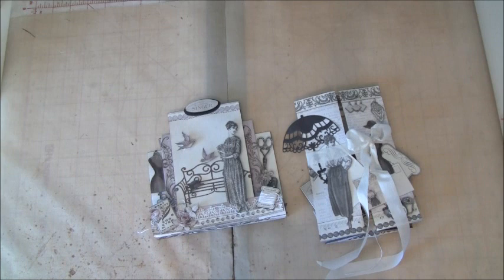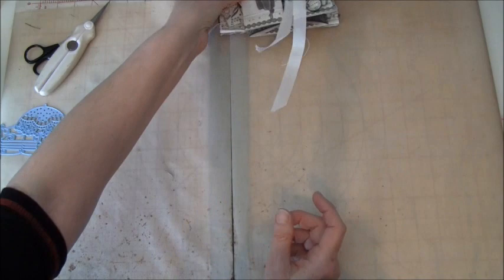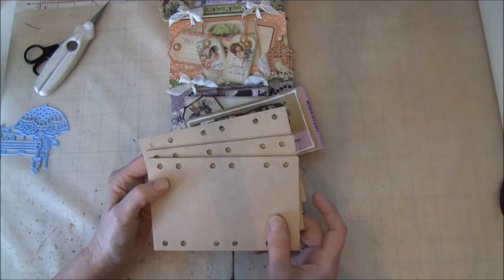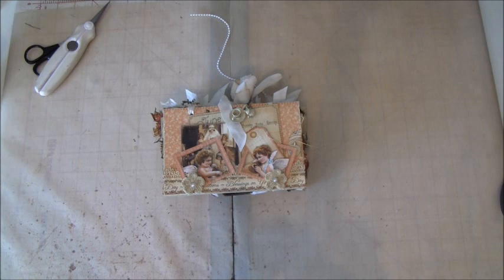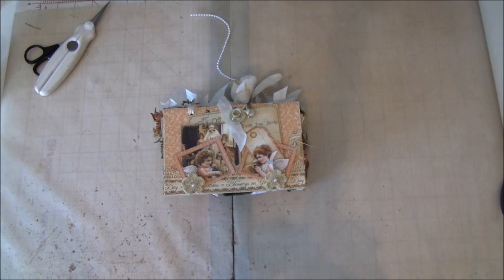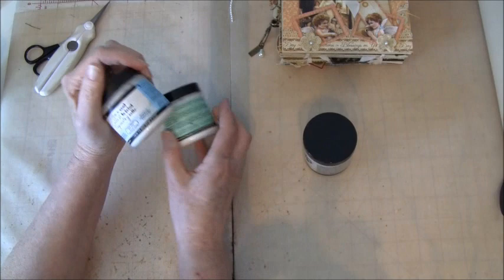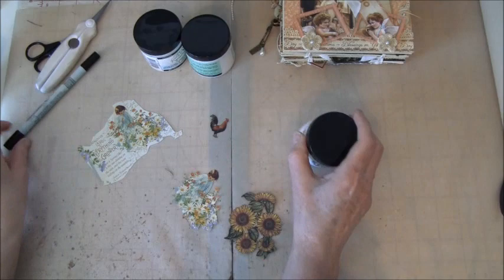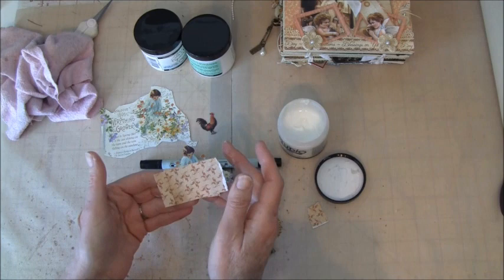How to use Claudine Hellmuth multi matte - Scrapbook questions answered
Hello everyone. In this video I will answer question from 20. March to 29. March. Will also show how to use Claudine Hellmuth multi matte in different ways in the end of the video.Starts at 9.00
Here is the link to Kreativ Scrapping shop,

And here is the link to my blog where you can find photos and a little tutorial on the place in time mini album -  calendar

Hope this was helpful and have fun creating  :-)